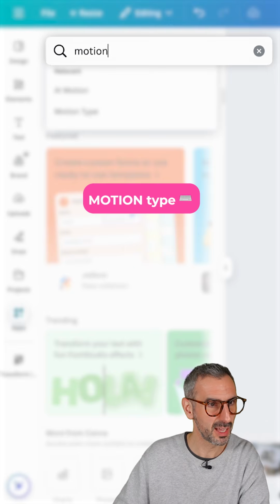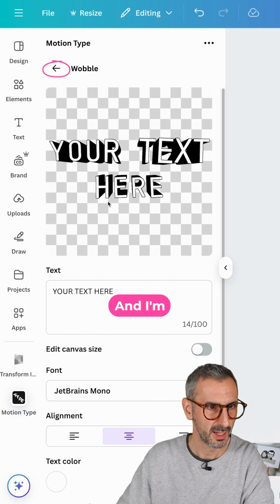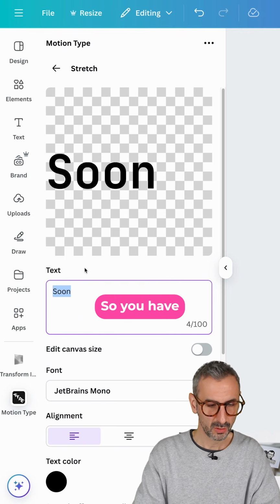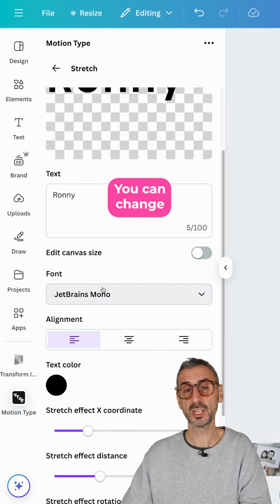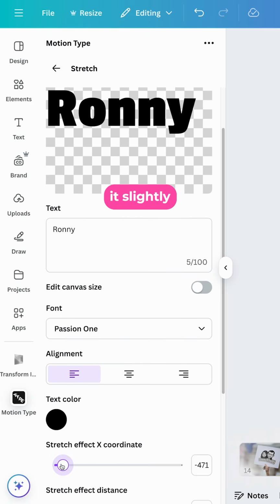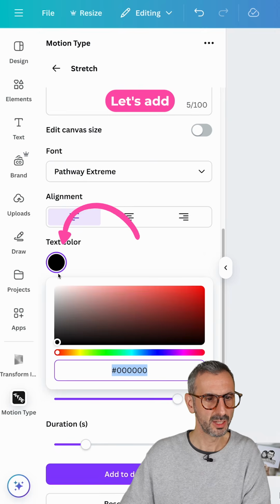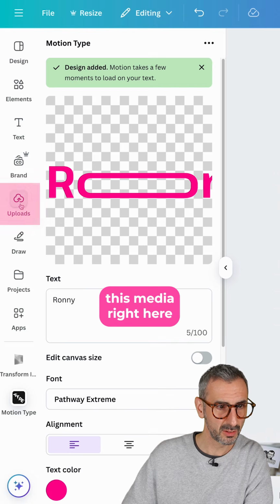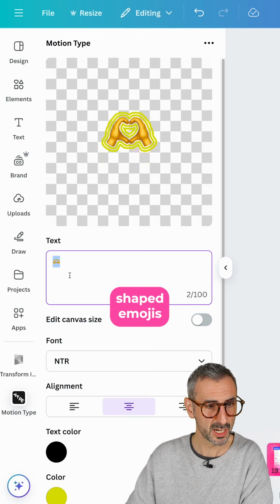Make your text move with Motion Type!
Get creative with animated typography in Canva! The Motion Type app gives you 5 customizable presets to add dynamic text effects in just a few clicks. Try it out and bring your designs to life! 🚀✨